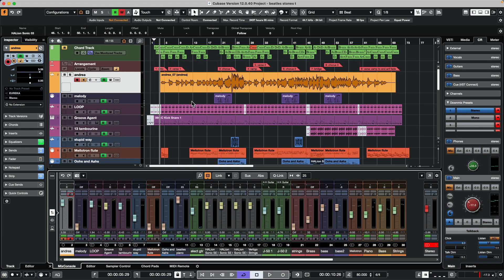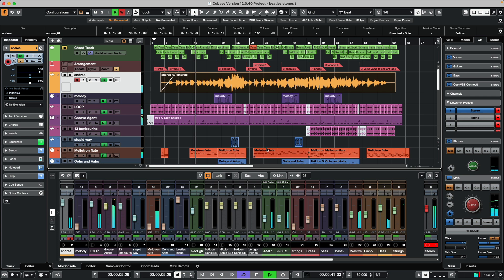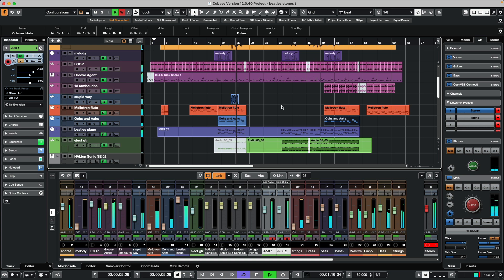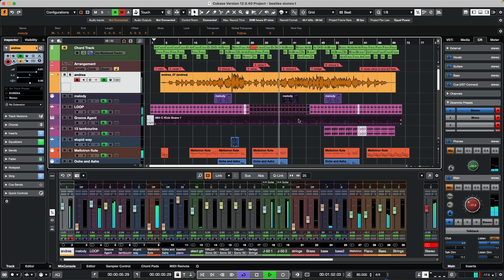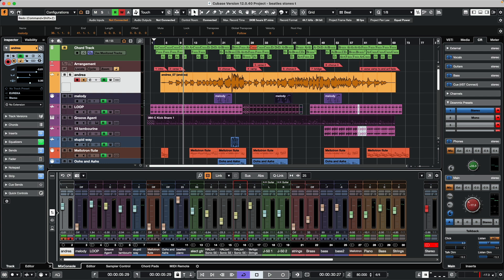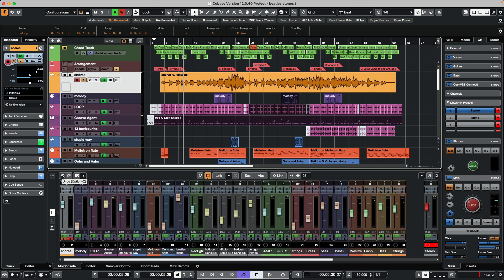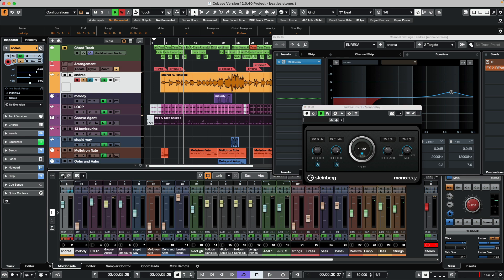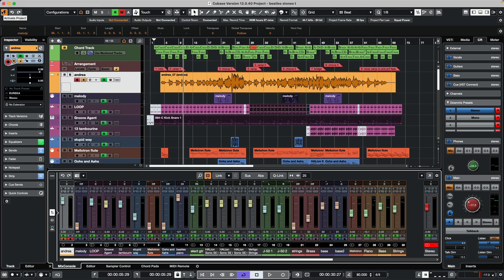Learn all the Different Undo Histories in Cubase | Cubase Q&A with Greg Ondo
Cubase has seperate undo functions for edits when recording music and for mixing music. In this video Greg Ondo demonstrates the different undo history lists, which give you much more powerful control over changes in the Project Zone and the MixConsole, making music production faster and more accurate.

Special thanks to Greg Ondo